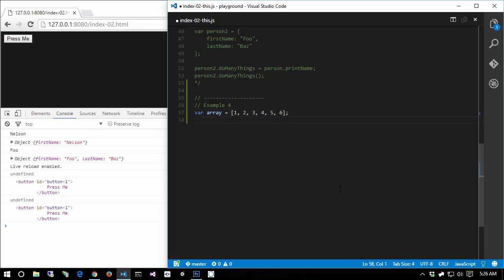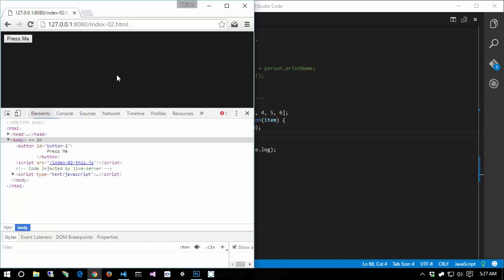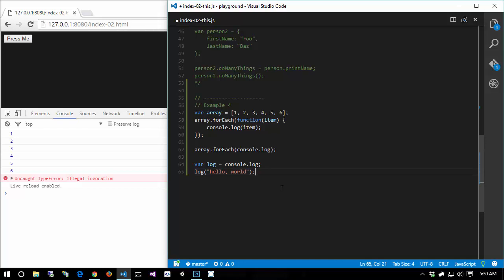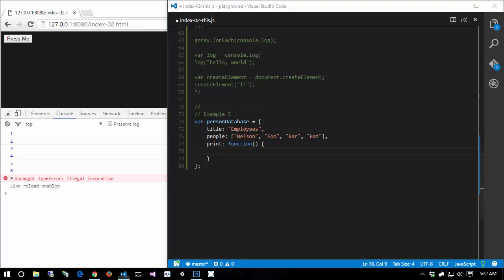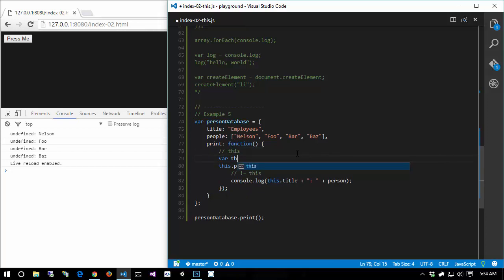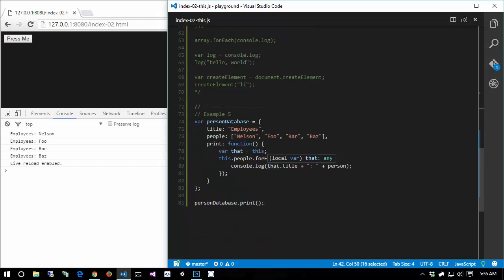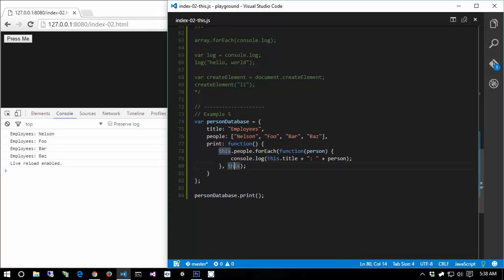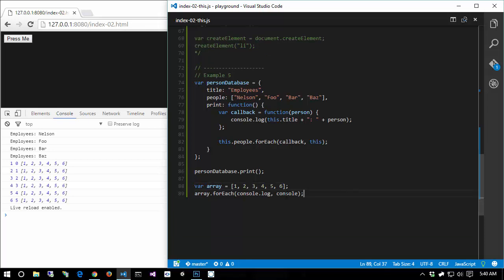🔴 Intro to "this": What is "this" (2) • Javascript Programming • Javascript Tutorial • JS • (Pt. 14)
00:00 - Taking Advantage of the forEach Function
01:57 - Debugging an Internal Error in JavaScript
03:57 - Debugging a forEach() Method Error
05:57 - Understanding Context in Closures
08:02 - Manipulating the 'this' Context in Functions
09:55 - Manipulating the 'this' Context in the forEach Method
11:52 - Manipulating the 'this' Value in JavaScript

Learn Javascript Programming - Intro to "this": What is "this" (2).

We finish our examples by showing more instances of how it can cause issues within your code if used improperly.